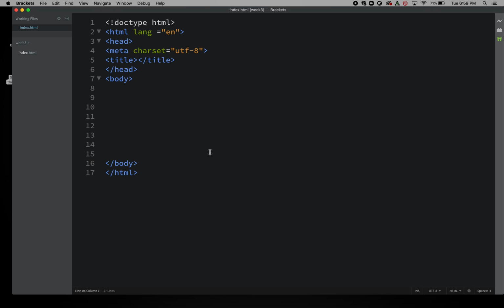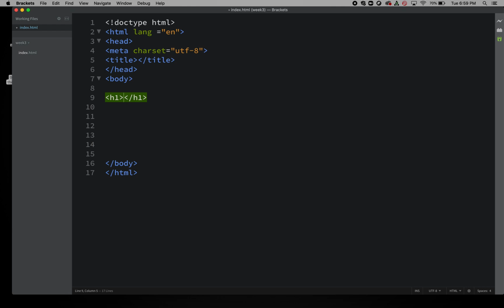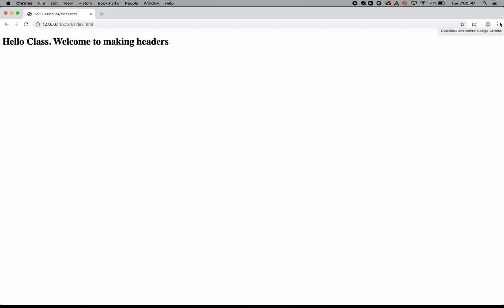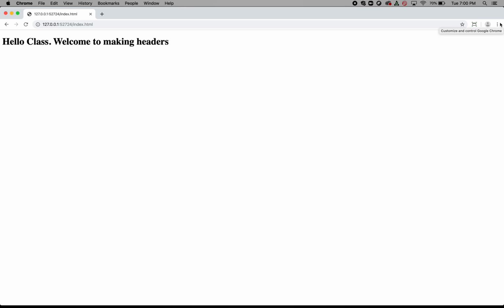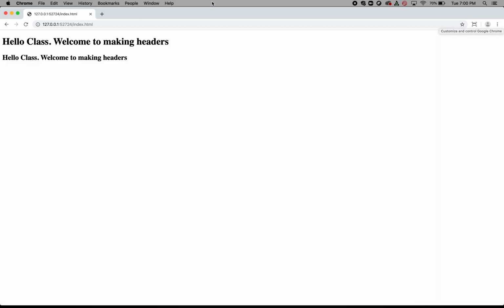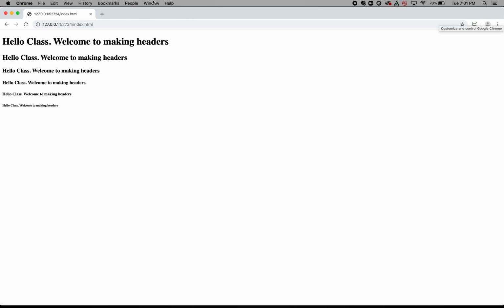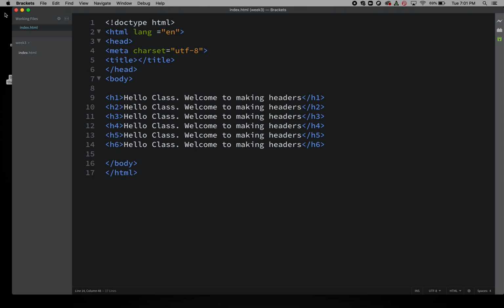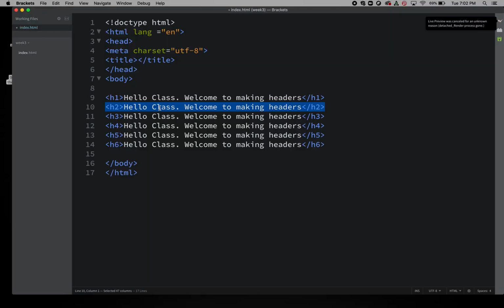03. Creating Header tags